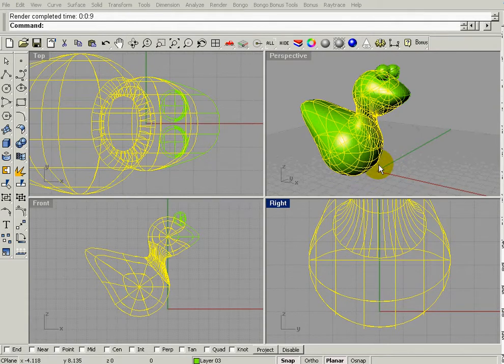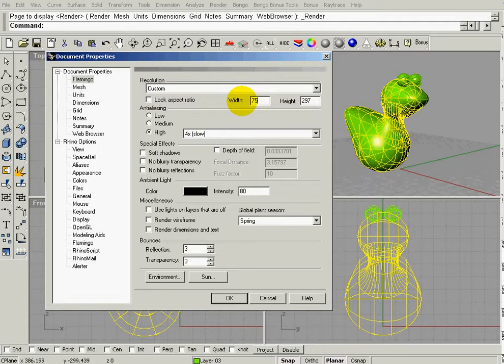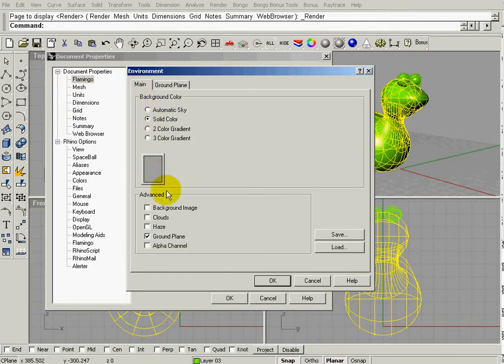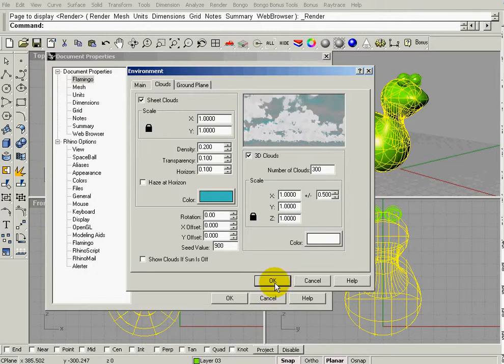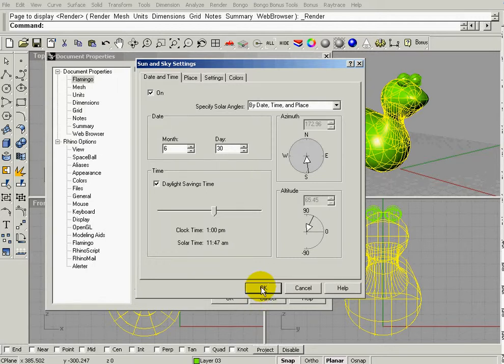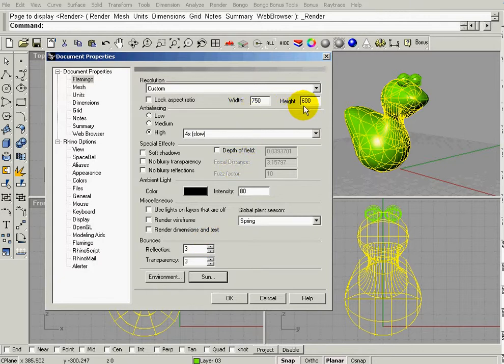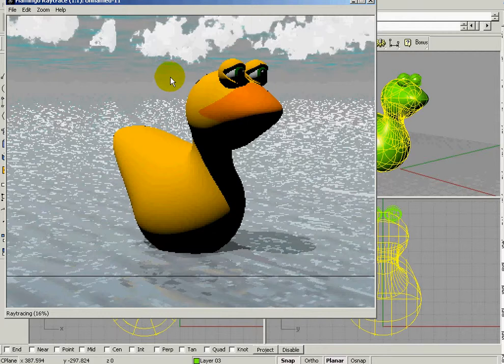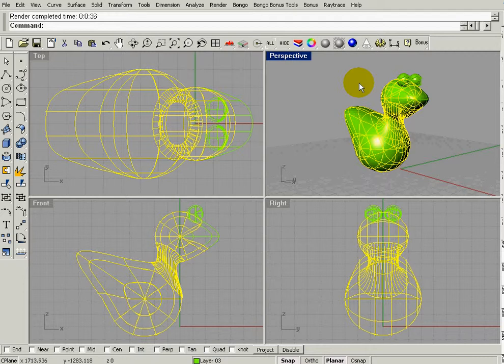Rhino 3D Tutorial Part 3 Duck Rendering Set Up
The final tutorial of Rhino's famous duck using version 3 but applicable for all versions.